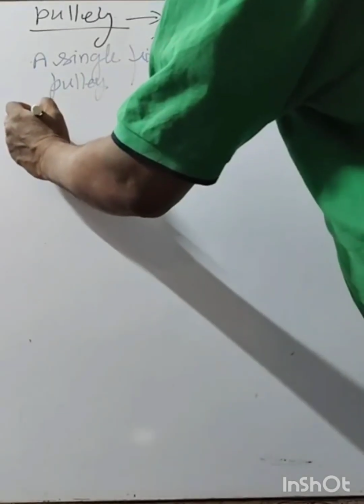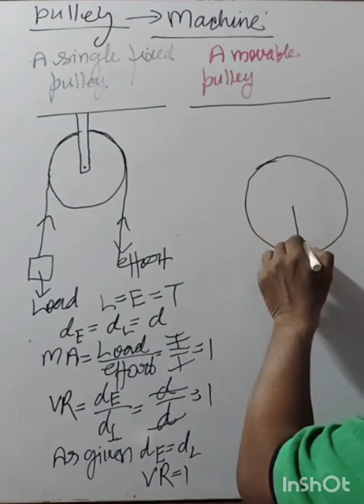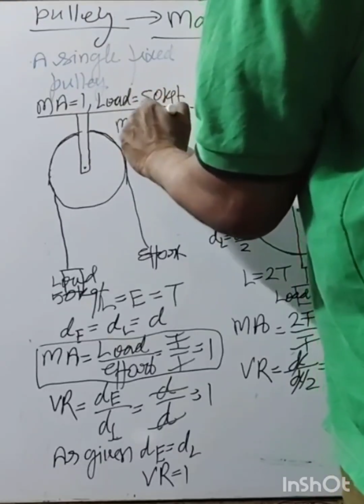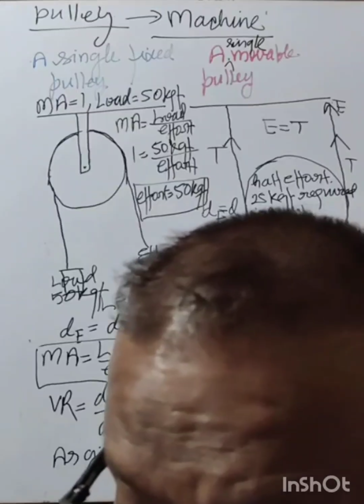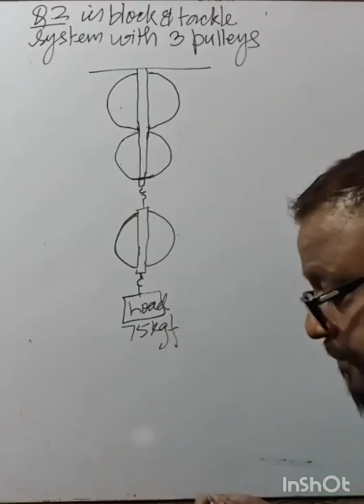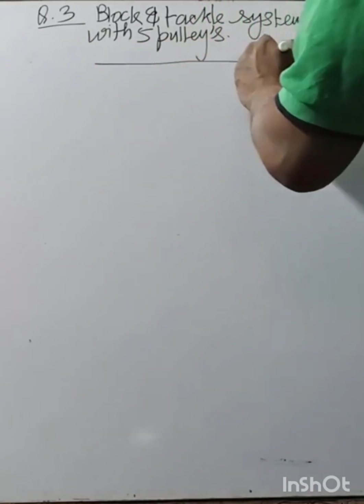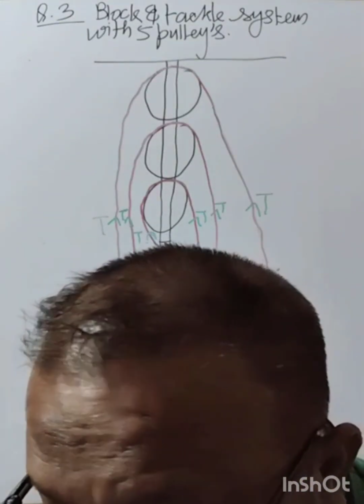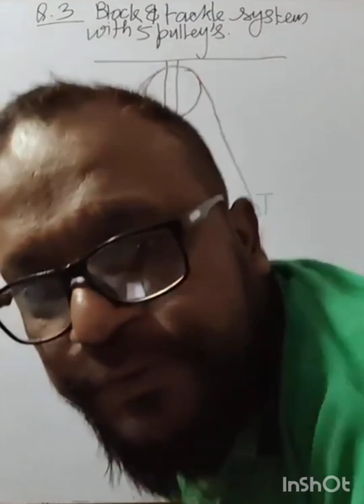Discussion on machine - Pulley on 08022015 part (1) (234607)